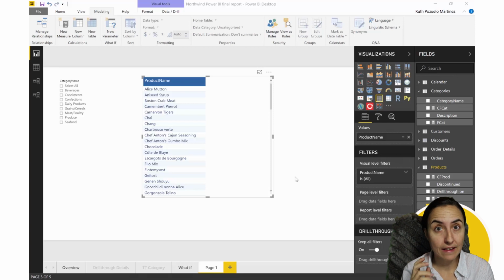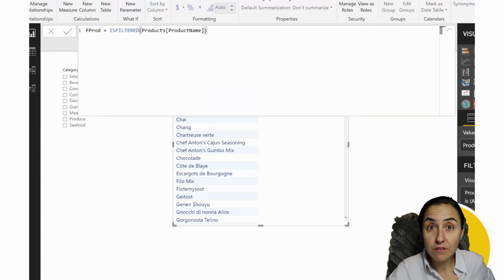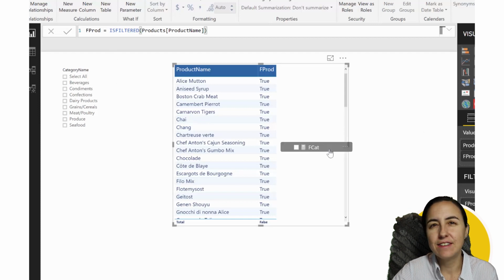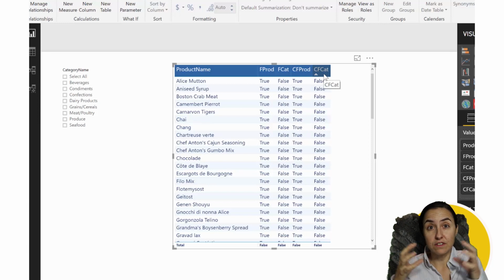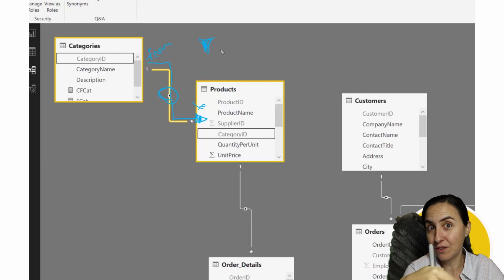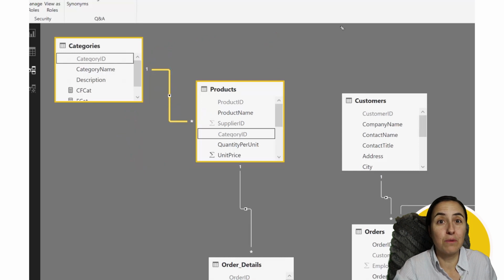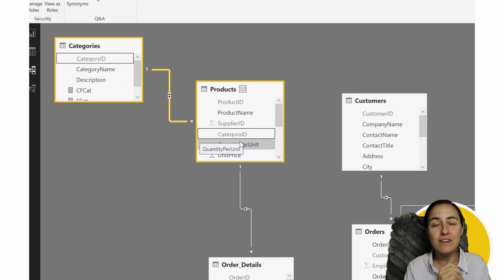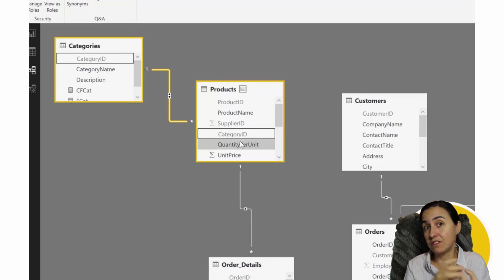DAX Fridays! #108: Understand filter propagation with ISFILTERED and ISCROSSFILTERED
Have you ever wondered how and why filters move across tables and how you can modify the default behaviour?

.if yes, then don't miss today's DAX Fridays! video.

Here is what we will cover:
1. Explain ISFILTERED function
2. Explain how filters move across tables
3. Explain ISCROSSFILTERED function
4. Modify default filter behaviour.